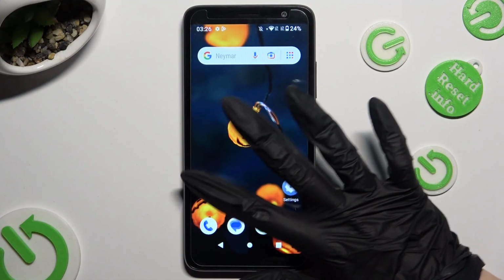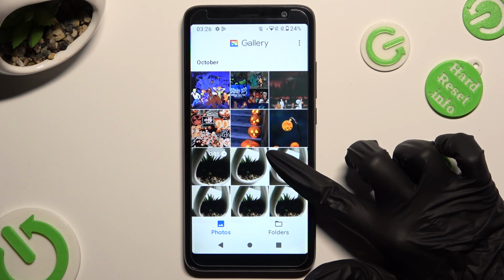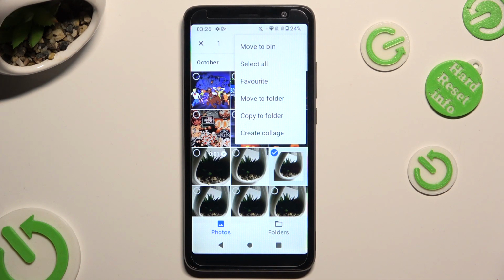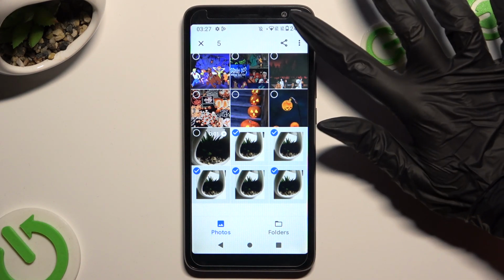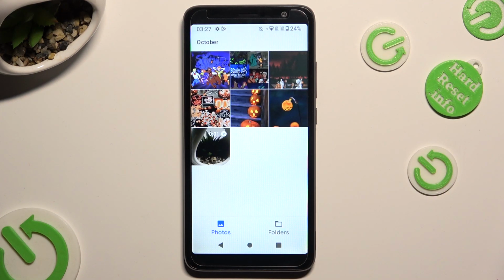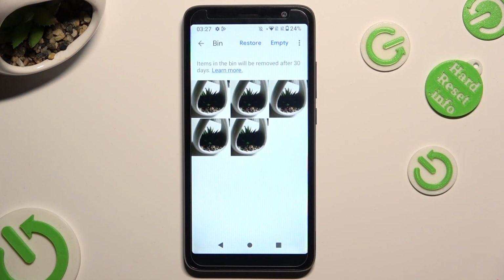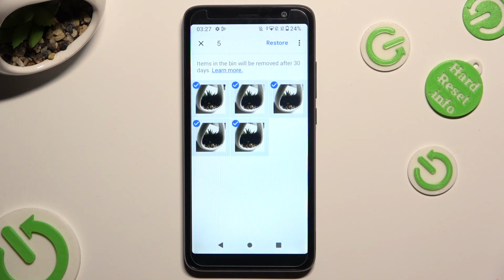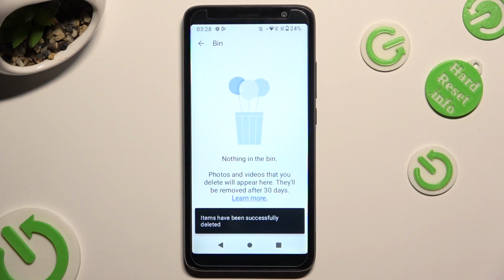How to Select & Delete Multiple Photos At Once In Gallery on TCL 403?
Find out more:
This tutorial is a comprehensive guide on how to efficiently select and delete multiple photos at once from the Gallery app on your TCL 403 device. Managing photos by bulk deletion streamlines storage and organization, freeing up space and enhancing user experience. In this step-by-step tutorial, you'll learn how to select multiple photos and delete them simultaneously within the Gallery app, allowing users to effectively manage their photo collection on the device.

Where can users locate the Gallery app and access the option to select and delete multiple photos on the TCL 403?
How to initiate the process of selecting multiple photos for deletion within the Gallery app?
Can you demonstrate the step-by-step process of selecting and deleting multiple photos at once on the device?
Is there a limit to the number of photos that can be selected for deletion simultaneously?
Are there different methods for selecting multiple photos in the Gallery app (e.g., selecting by date, by album)?